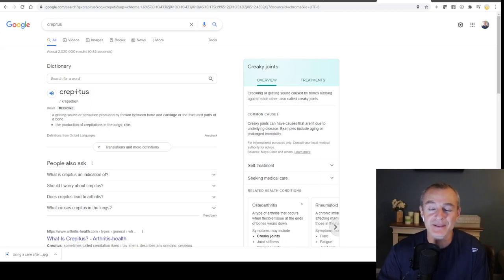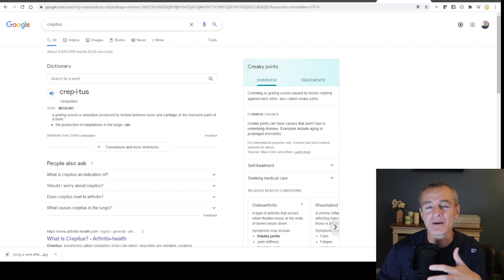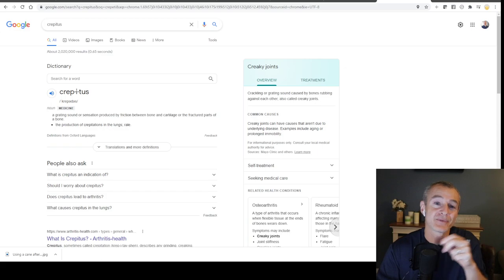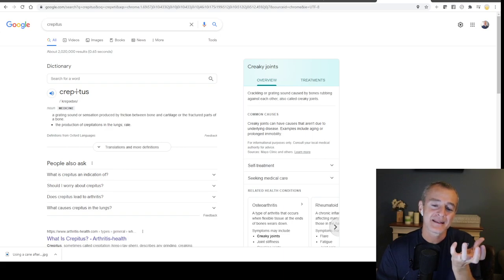Why does my Knee Replacement Sound Like Velcro Tearing?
The reason your knee sounds like Velcro tearing is because either the underside of the knee cap is rubbing against the joint surface of the femur or you are tearing scar tissue adhesions.

5900 Long Meadow Dr
Middletown, OH 45005